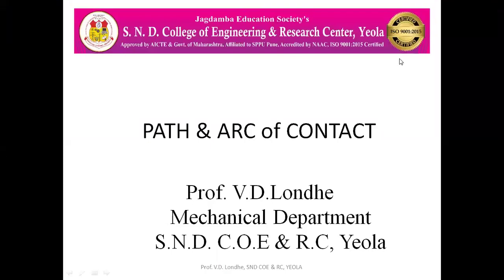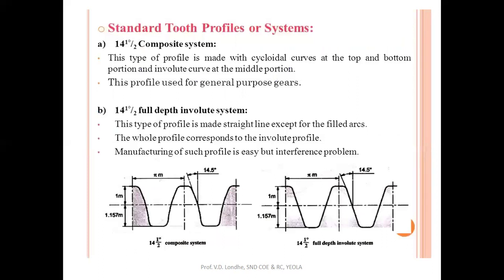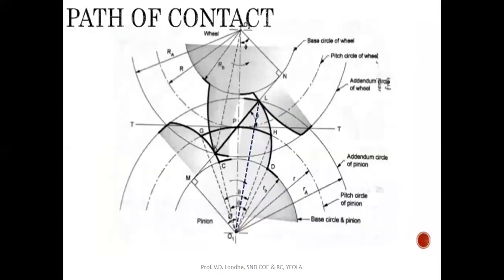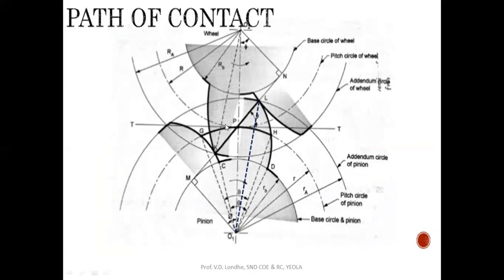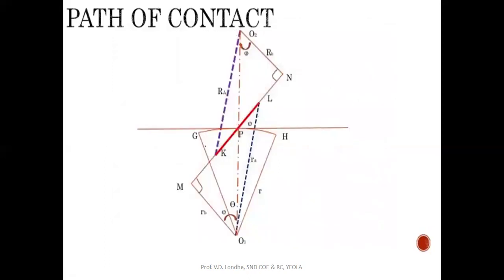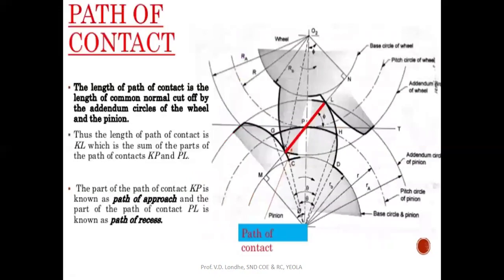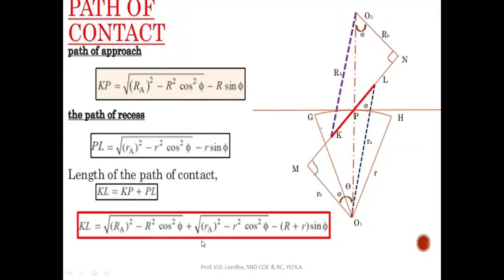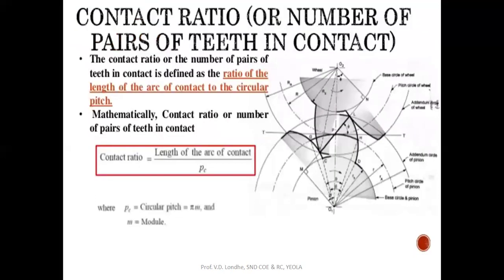Path & Arc of Contact